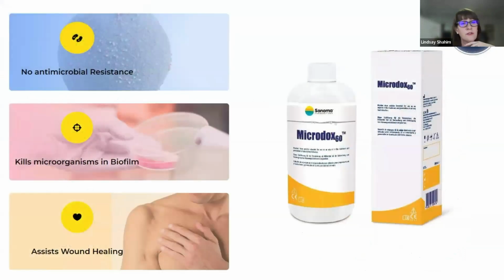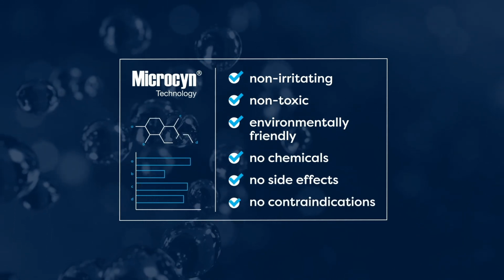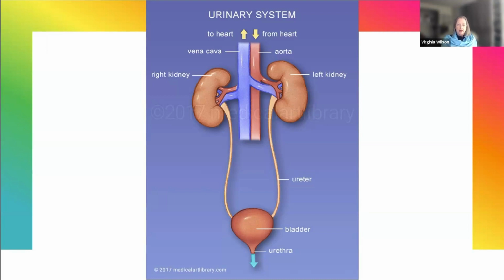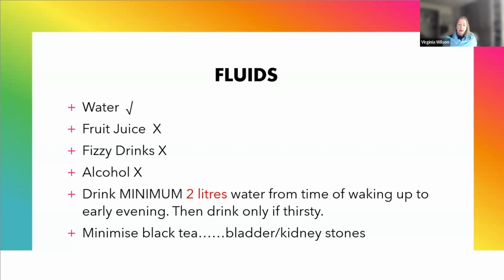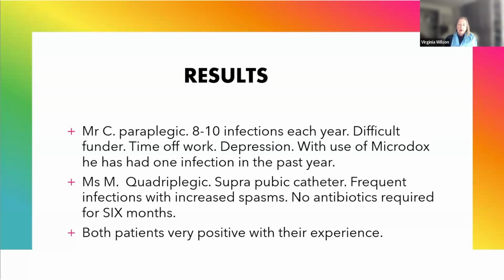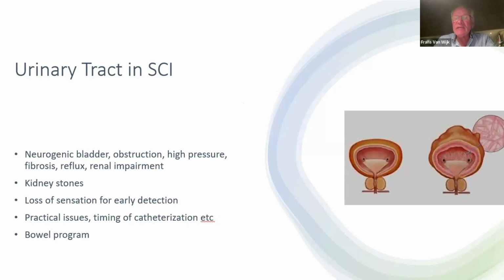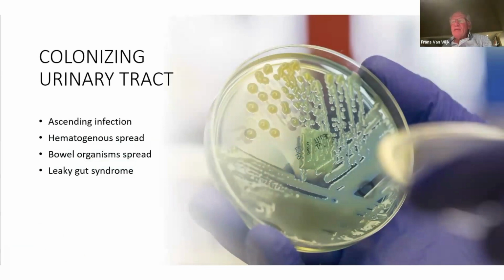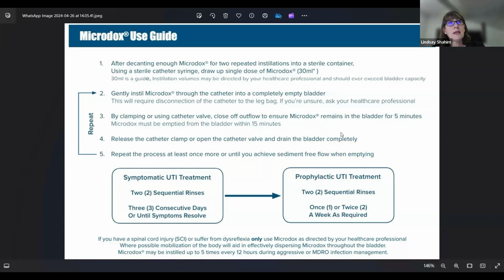UROLOGY WEBINAR HOW TO MANAGE UTI AT HOME WITHOUT ANTIBIOTICS F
Manage and assist prevention of acute & chronic UTI at home while reducing or preventing the use of anti-biotics.